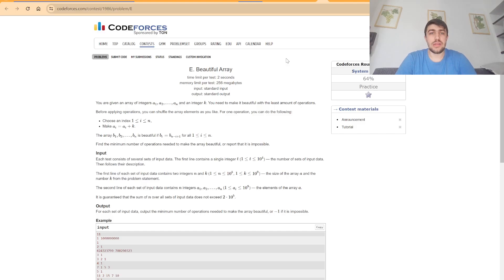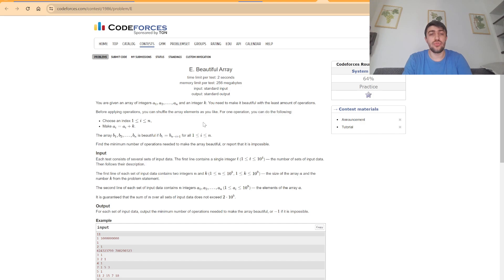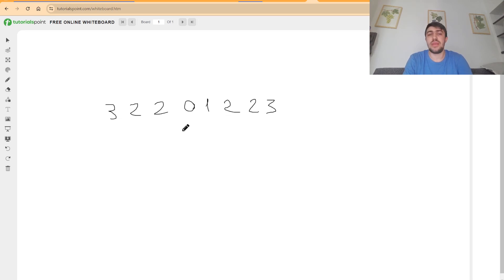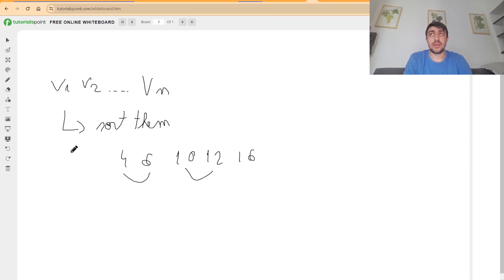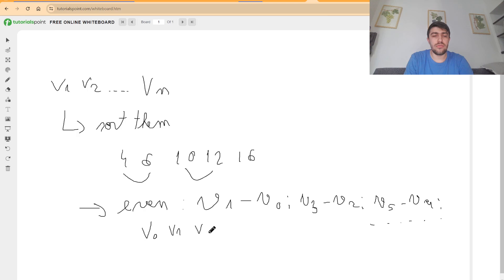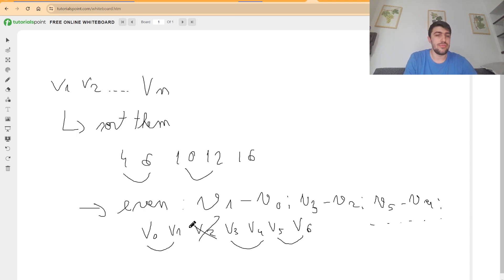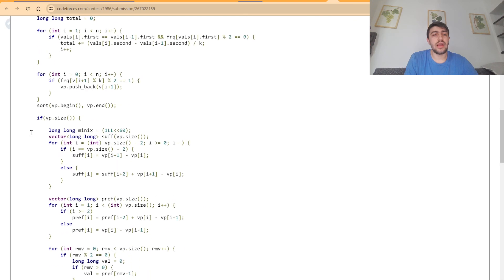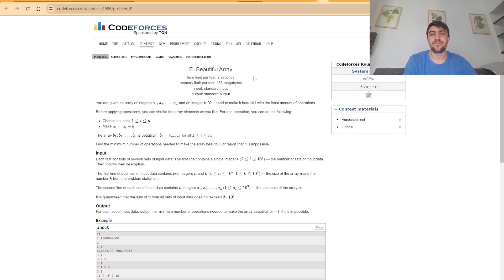Codeforces Round #954 (Div. 3) - E. Beautiful Array - Video Solution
Today I took the div3 round and here is a video where I explain how to solve the problem E from this contest, a problem where knowledge about making strings and arrays palindrome is essential.